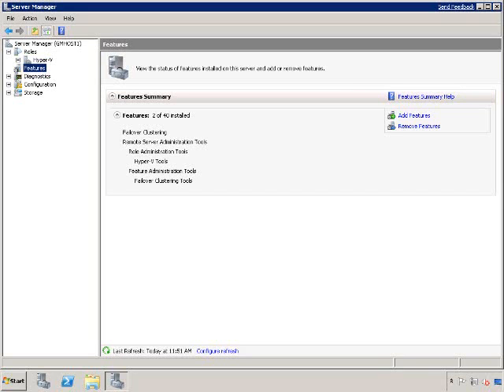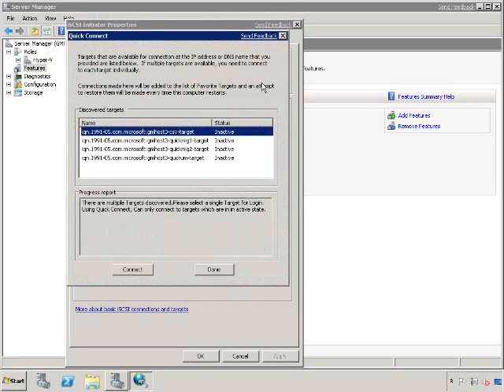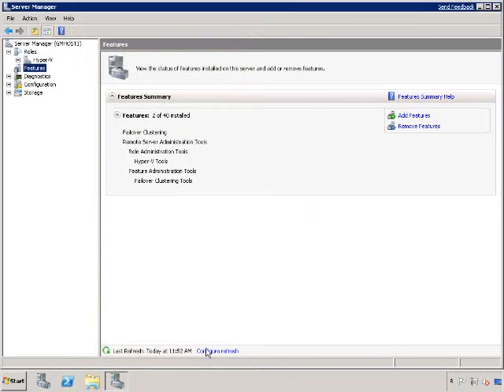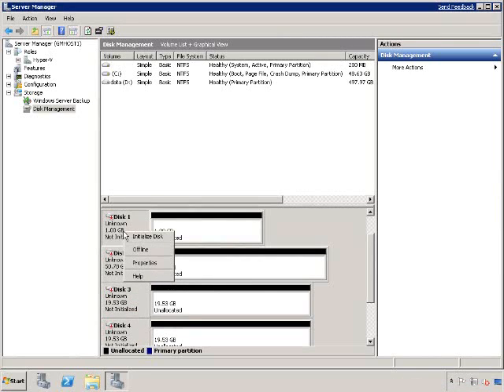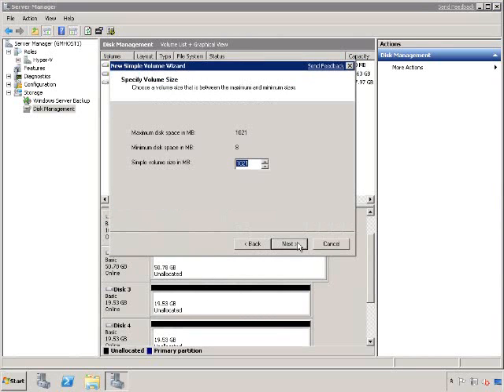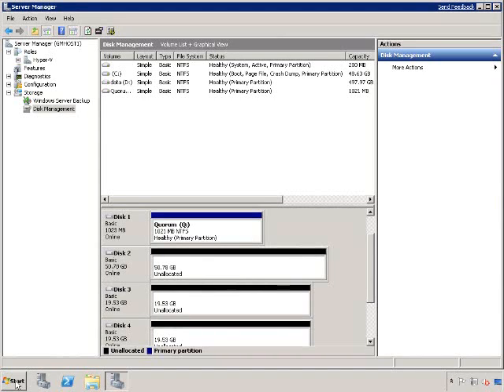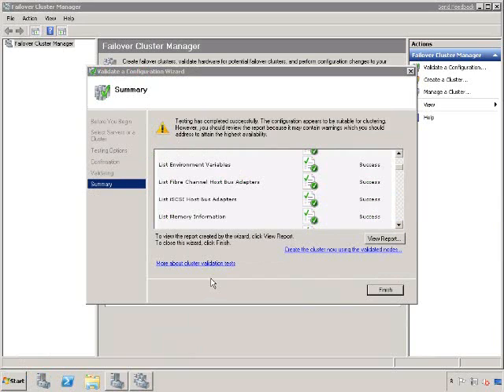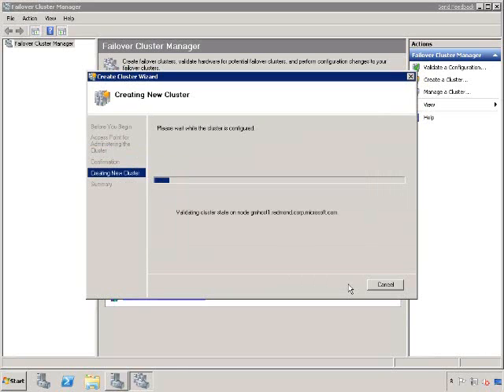Live Migration - Part 4 1/2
This series of short webcasts explains how to set up live migration of virtual machines with Windows Server 2008 R2.